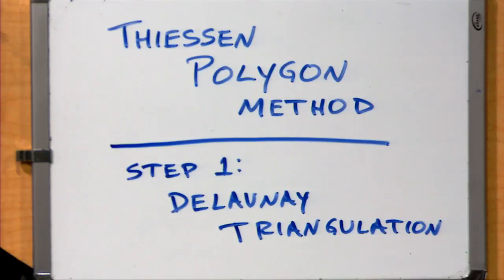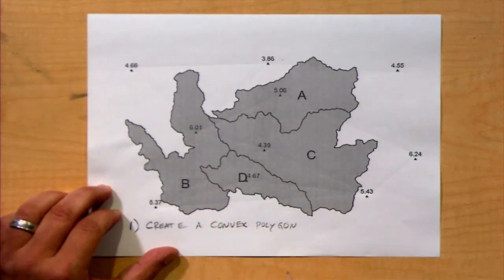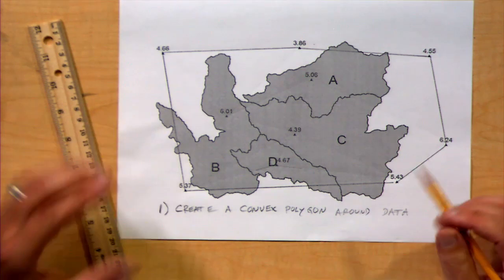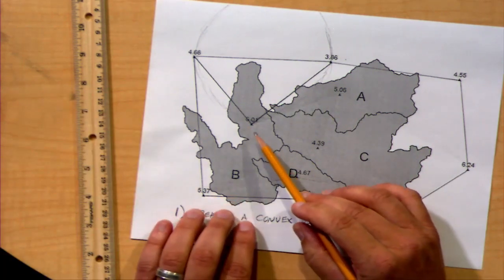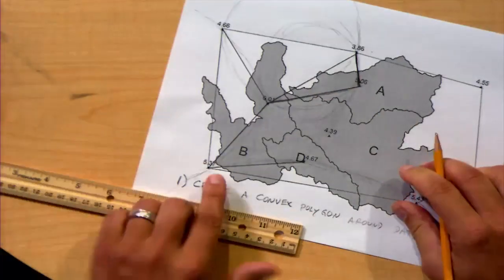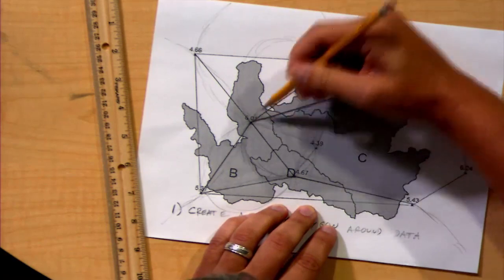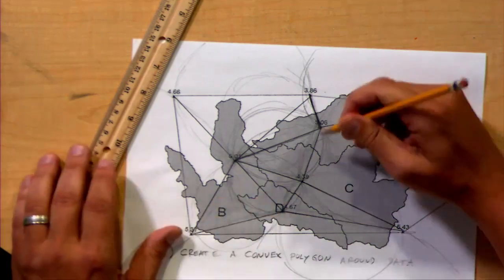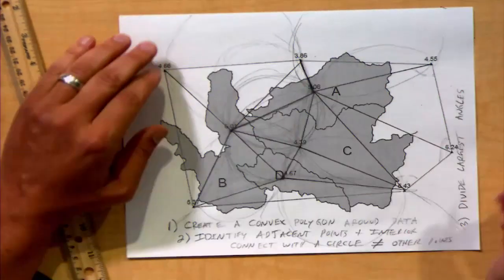Thiessen Polygon Method: Step 1